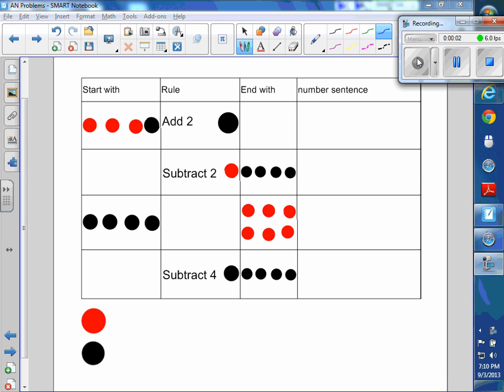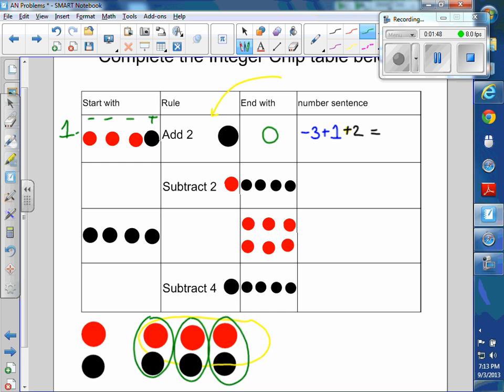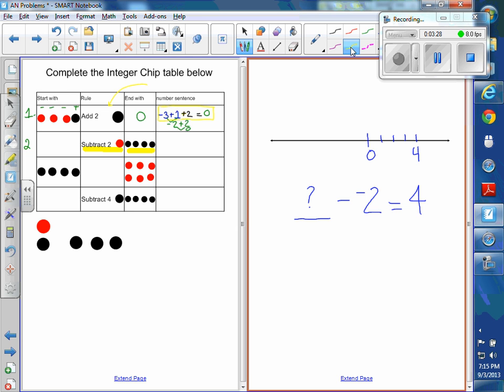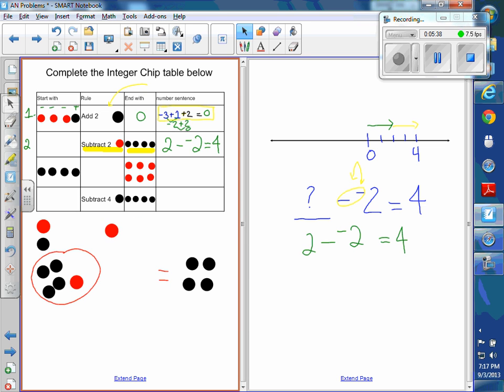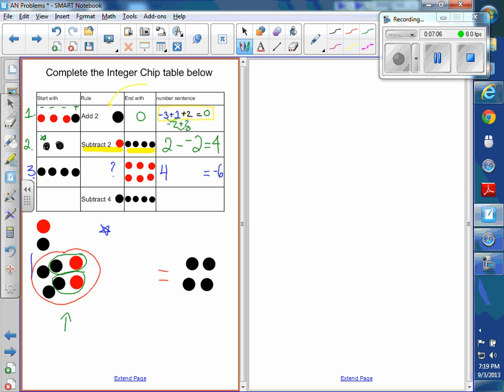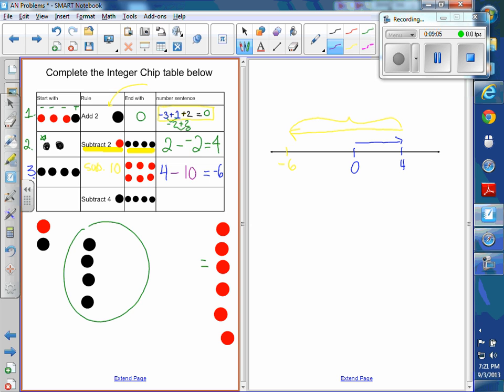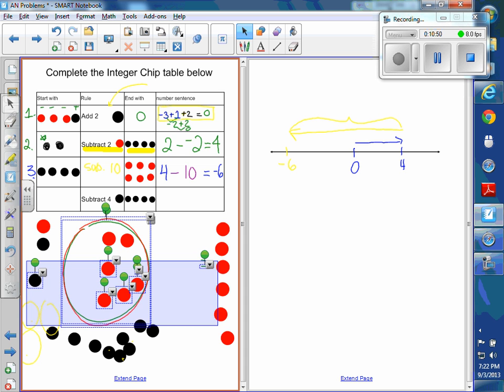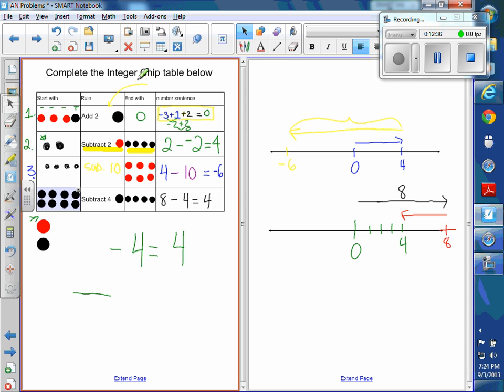Integer chip table practice